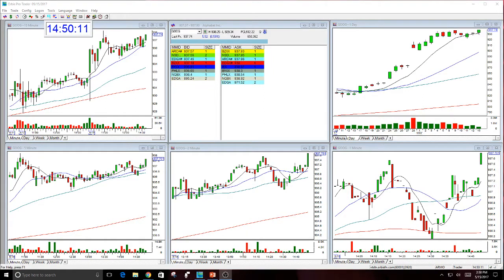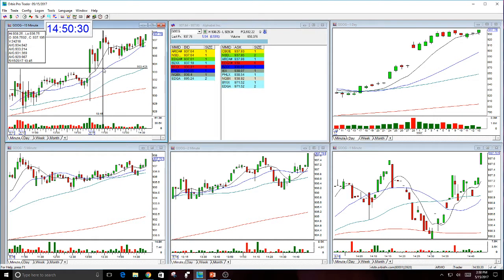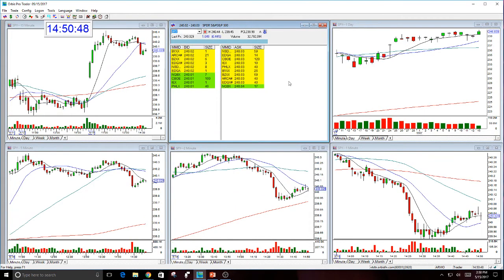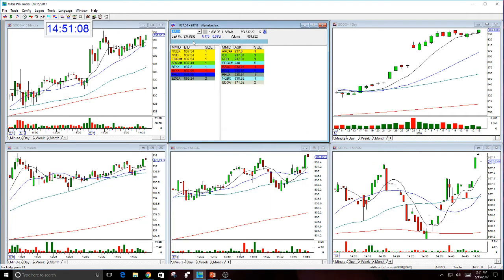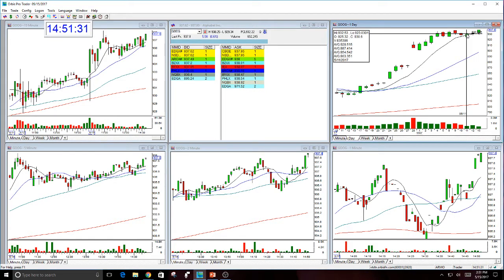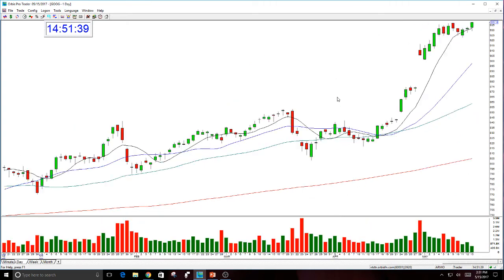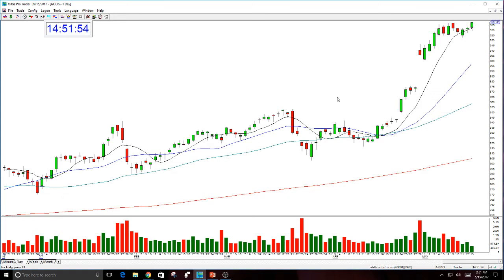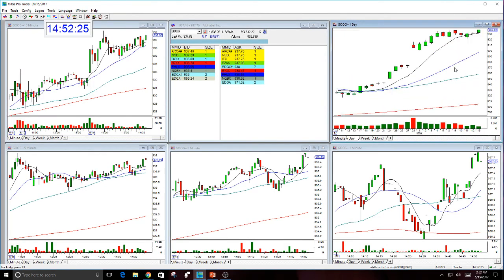GOOG OPTION CALL-5--15-2017